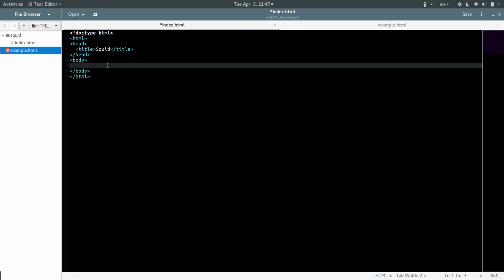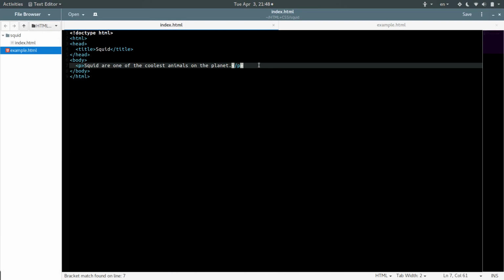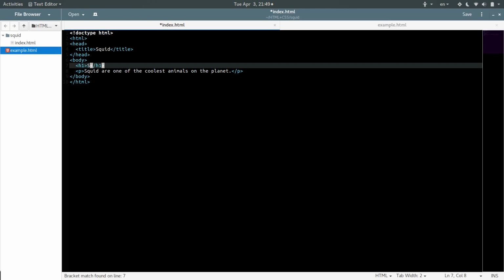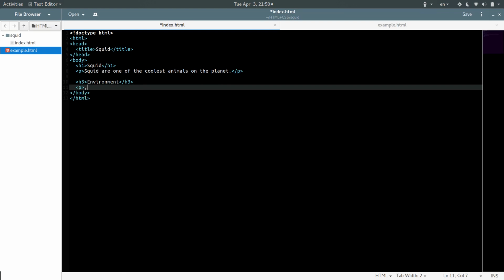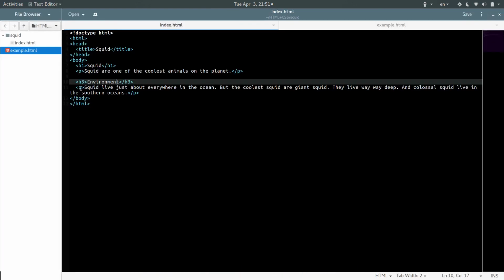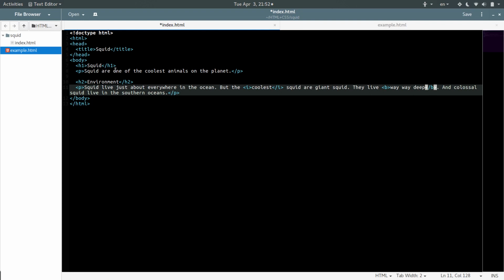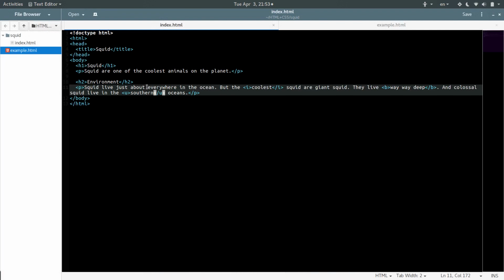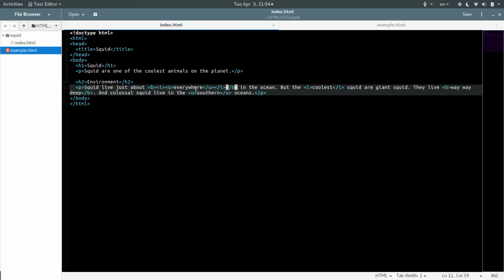Learn Website Design: #3 Creating a simple webpage - Tutorial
In this tutorial, you will learn the basics of creating text content on your website. We will cover paragraphs, headings, and bold, italics, and underline styling.